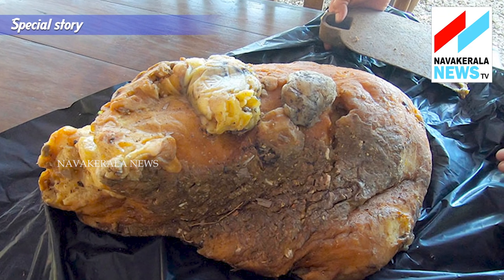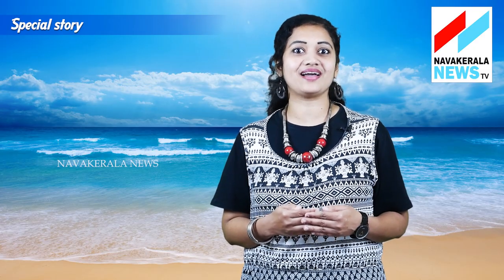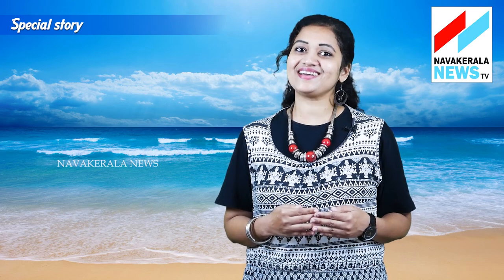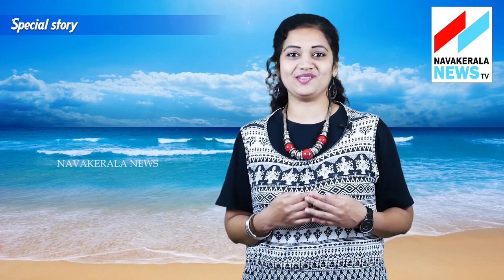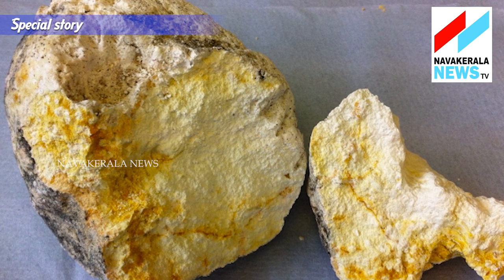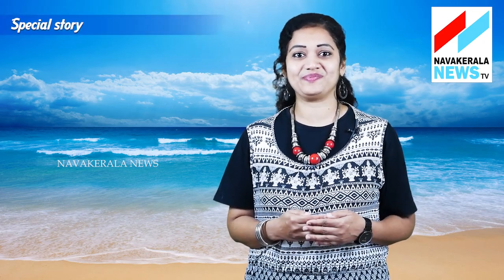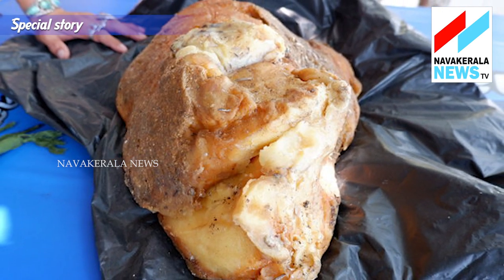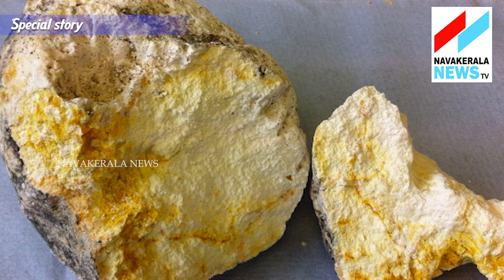ഒഴുകുന്ന സ്വർണം അഥവാ കടലിലെ നിധി !!! ആമ്പർഗ്രിസ് !!!